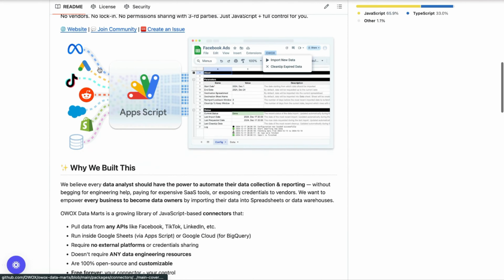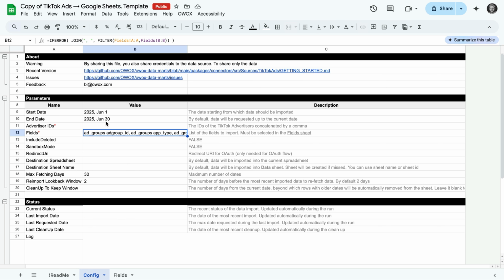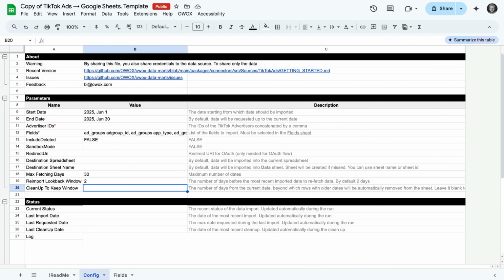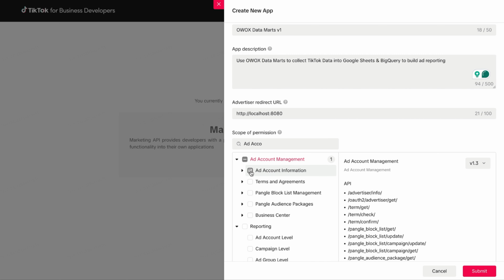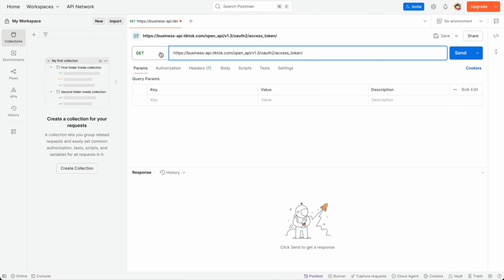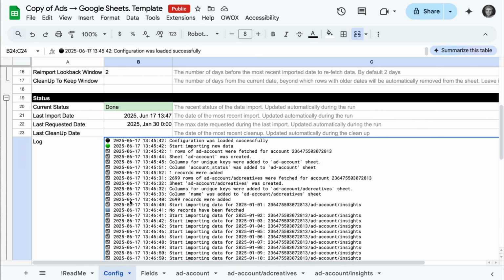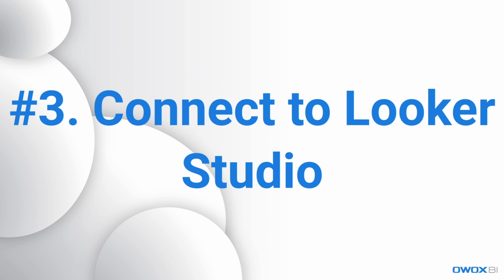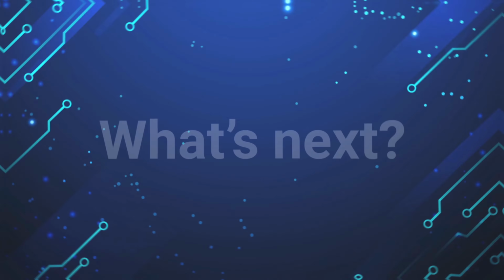How to Export TikTok Ads Data to Google Sheets Automatically (Free Tool)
🔗 Get the Free TikTok Ads to Google Sheets Connector on GitHub

📉 Tired of manually exporting TikTok Ads data?
Frustrated by add-ons with limited fields, expensive tools that charge per connector, or no-code platforms that run your data through third-party servers?

This video shows you how to automate TikTok Ads data exports directly into Google Sheets using a 100% free, open-source connector from OWOX —
✅ No Python
✅ No data caps
✅ No vendor lock-in
✅ 400+ fields available
✅ Runs entirely inside your own Google Sheet

Whether you’re a solo analyst, performance marketer, or part of a reporting team, this tool gives you full control — from schema to scheduling — all with complete transparency.

🕒 Timestamps
00:00 – Why Exporting TikTok Ads to Sheets Is So Painful
02:13 – Why are we doing this for free?
03:30 – Step 1: Copy Template
04:10 – Step 2: Configure Import Settings (Dates, Fields, Schedule)
07:40 – Step 3: Get Your TikTok Ads Access Token
11:40 – Step 4: Import Your Data
12:35 – Step 5: Automate Your Refresh (Daily Schedule)
13:40 – Use Cases and What’s Next
15:50 – How to Request New Connectors & / or Contribute